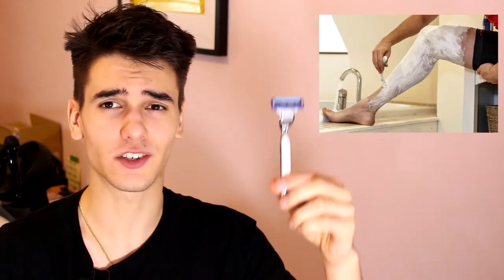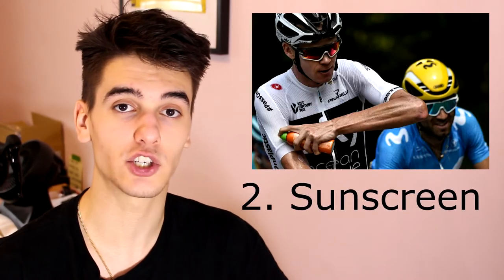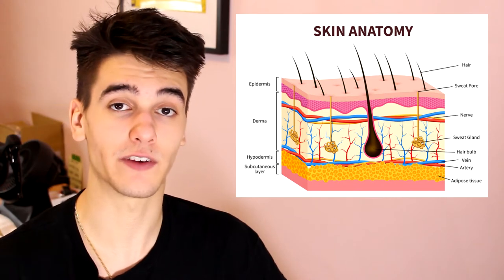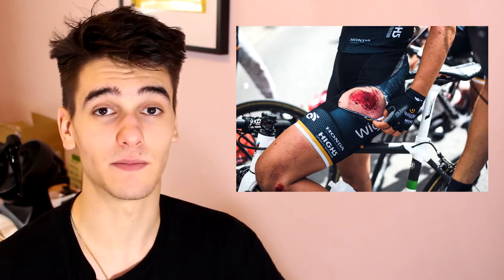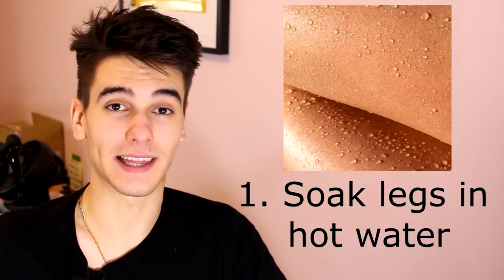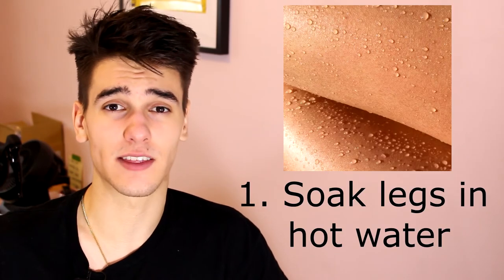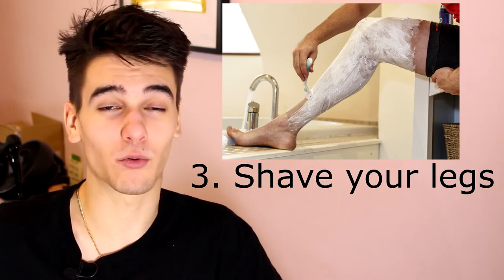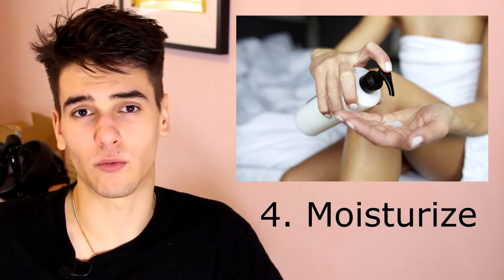Why Do Cyclists Shave Their Legs?│Should You Shave Your Legs?│Tips on How to Shave for Cycling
Hey, guys lepedaler coming with a very informative video explaining the main reasons why cyclist shave their legs, along with some tips if you decide shaving is right for your cycling needs.